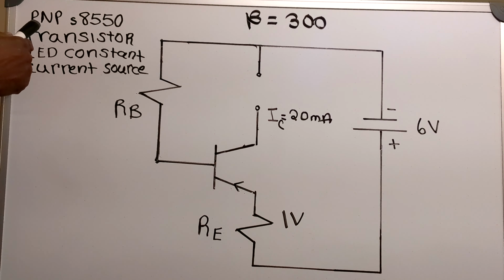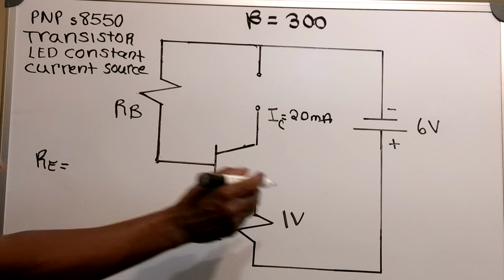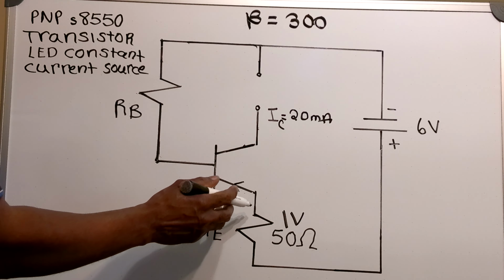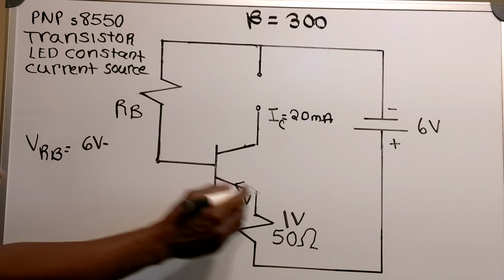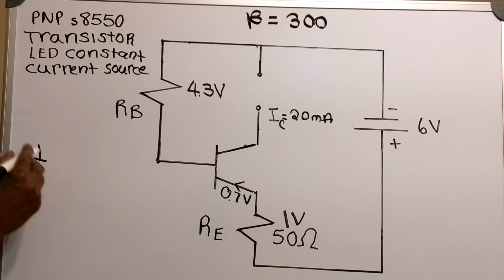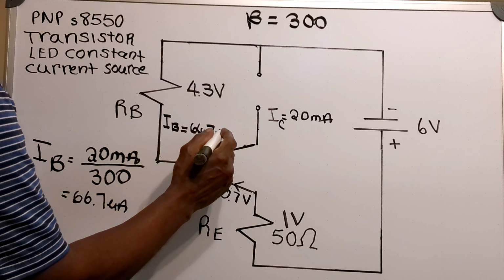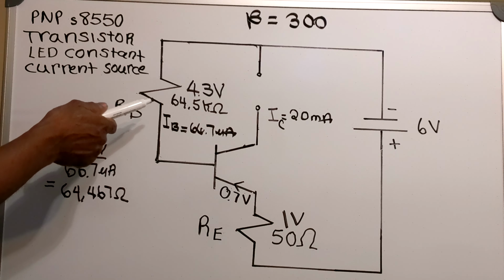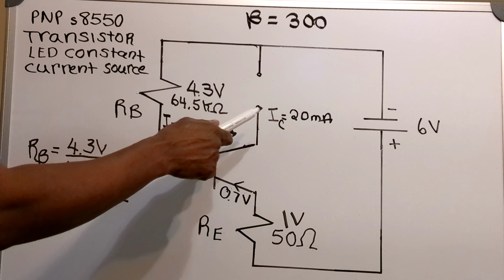PNP Transistor Constant Current Source!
Diagram of a PNP Constant current source!